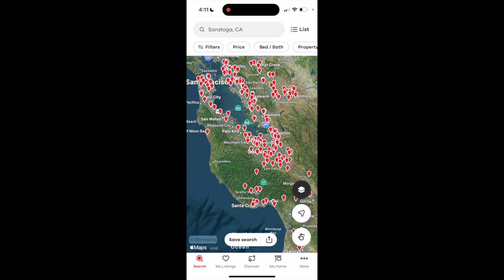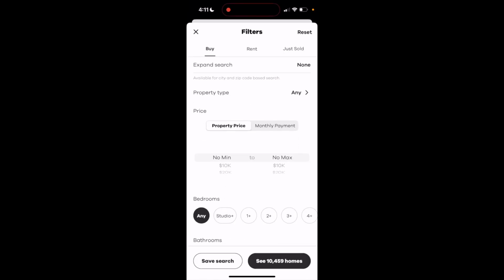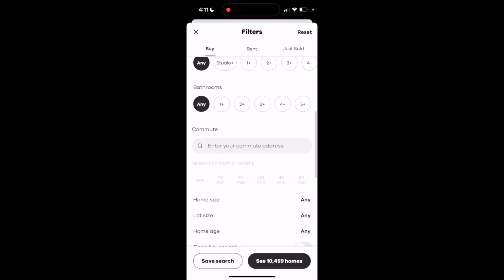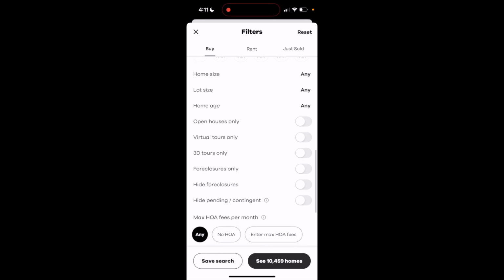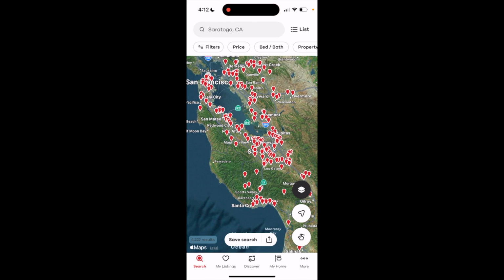How To View Virtual Tours Only On Realtor.com | Step By Step Guide - Realtor.com Tutorial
Learn how to exclusively search for properties with virtual tours on Realtor.com with this straightforward tutorial. Ideal for remote buyers or those preferring a first look from the comfort of their home, this guide will show you how to utilize the search filters to access virtual tours, enabling you to virtually walk through properties before visiting in person. This method is perfect for narrowing down your options and saving time by focusing on homes that offer a comprehensive digital preview.

How to filter for properties with virtual tours on Realtor.com, Finding homes offering virtual tours using Realtor.com, Step-by-step guide to accessing virtual tours on Realtor.com, Tips for remote house hunting with virtual tours, How to use Realtor.com to find virtual open houses